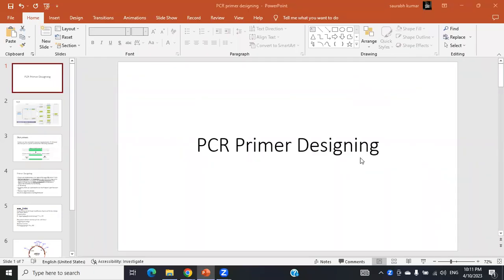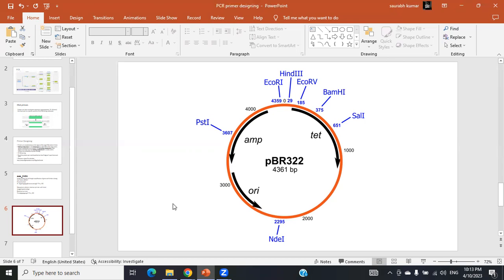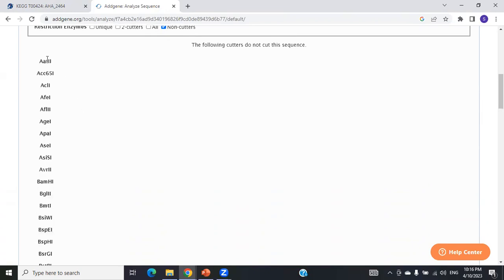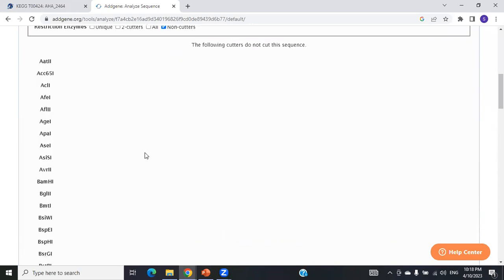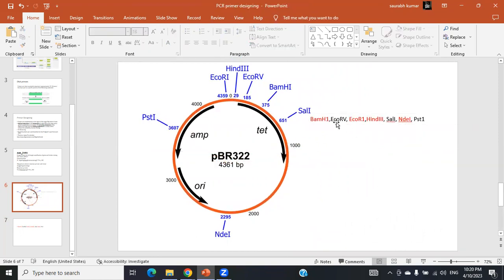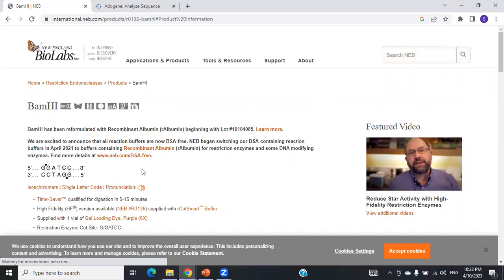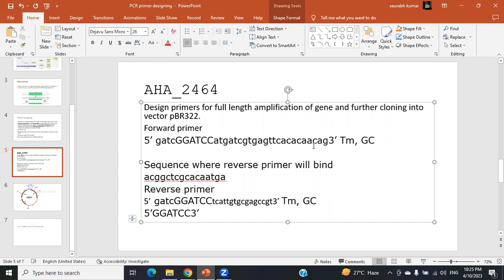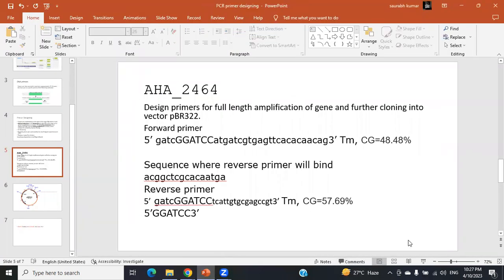PCR Primer Design Continued: Advanced Techniques and Considerations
In this video, we delve deeper into the complex world of PCR primer design. Building on the basics covered in our previous video, we explore advanced techniques and considerations that can greatly impact the success of your PCR experiments.

We begin by discussing the importance of designing primers that are specific to your target sequence. We then examine various strategies for avoiding primer-dimer formation, which can interfere with PCR amplification. We also cover how to optimize annealing temperatures to ensure efficient amplification and avoid nonspecific binding.

Next, we explore the role of PCR additives and their impact on primer design. We discuss the use of dimethyl sulfoxide (DMSO) and betaine, as well as the effect of magnesium ions on primer annealing.

Moving on, we examine the challenges of designing primers for complex genomic regions, such as those with high GC content or repetitive sequences. We discuss techniques for overcoming these challenges, such as using degenerate primers or designing primers with modified nucleotides.

We also touch on the importance of primer validation and the use of bioinformatics tools to aid in primer design. We discuss various software programs that can help you optimize primer sequences and predict their specificity and efficiency.

Finally, we provide practical tips for designing and using primers in the lab. We cover best practices for primer storage, dilution, and handling, as well as troubleshooting tips for common PCR problems.

By the end of this video, you will have a comprehensive understanding of the advanced techniques and considerations involved in PCR primer design, and be equipped with the knowledge to optimize your PCR experiments for success.

Volume Tag:
The volume tag for this video is "PCR Primer Design Continued: Advanced Techniques and Considerations".

PCR, primer design, amplification, annealing temperature, specificity, efficiency, primer-dimer, betaine, DMSO, magnesium ions, GC content, repetitive sequences, degenerate primers, modified nucleotides, bioinformatics, software, primer validation, troubleshooting, lab techniques.

In this advanced PCR primer design video, we explore techniques to optimize PCR amplification. Learn about primer specificity, avoiding primer-dimer formation, optimizing annealing temperature, and using PCR additives like betaine and DMSO. Discover strategies for designing primers for complex genomic regions, as well as the importance of primer validation and bioinformatics tools. With practical tips for primer handling and troubleshooting common PCR problems, you'll be equipped with the knowledge to optimize your PCR experiments for success.